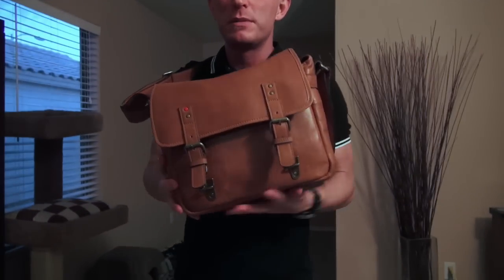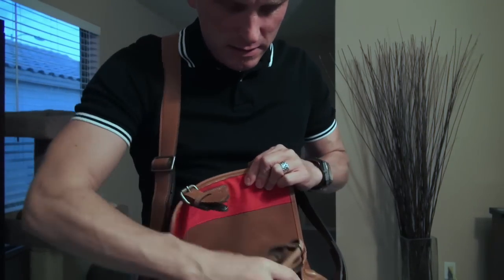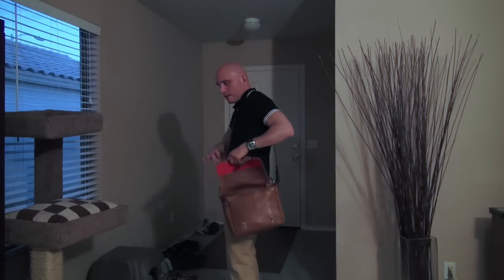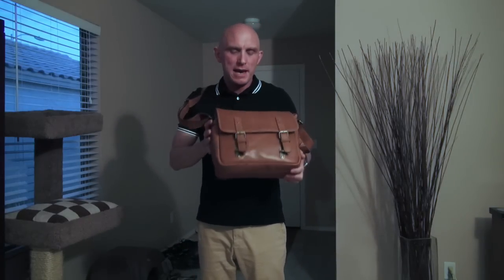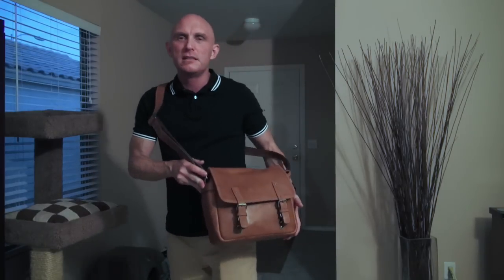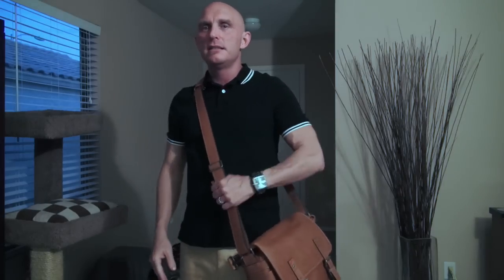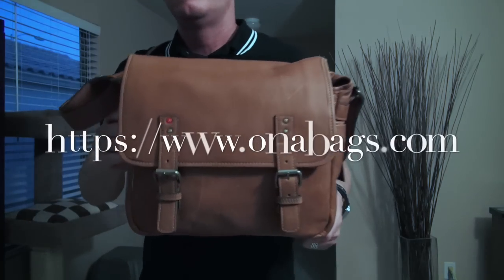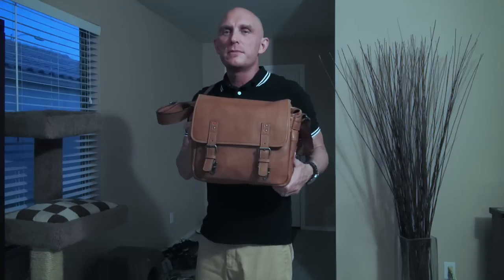The ONA Berlin Leica M System Camera Bag, quick look.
NOTE: I was very ill in this video but had to get it done, so this is why I am a bit fatigued looking and acting. Sorry about that. Minutes before I was in the Emergency Room for hours. After the video I slept for a long time. :)

A quick look at the ONA Berlin camera bag. All full grain leather to celebrate the 100th Anniversary of Leica. Coming in at $369 it is not cheap but is your Leica cheap? :)